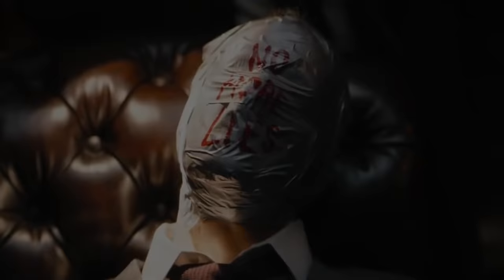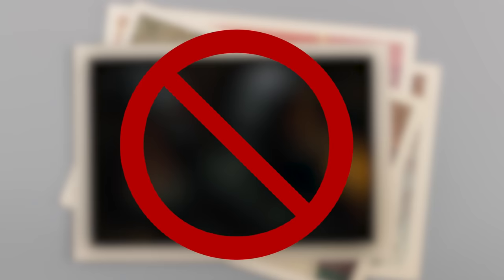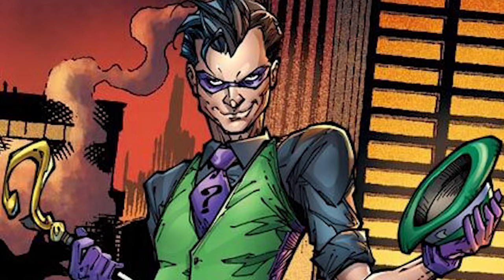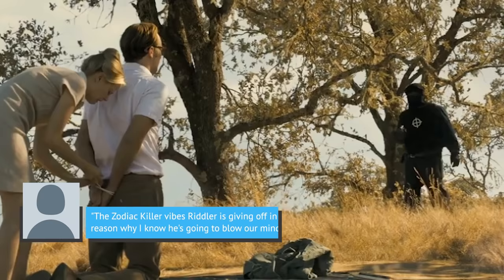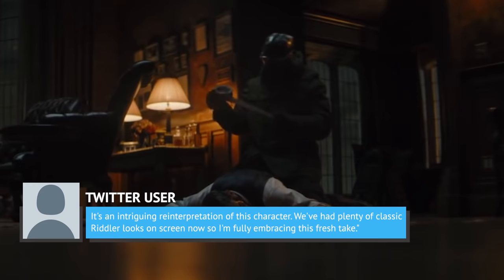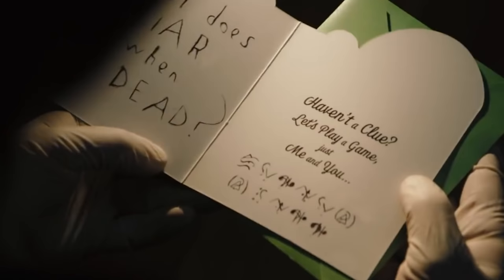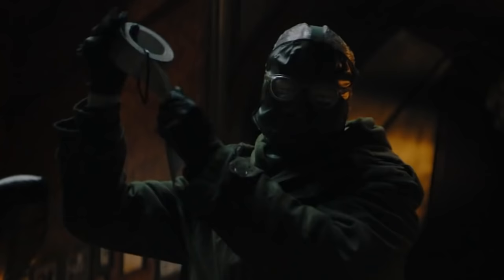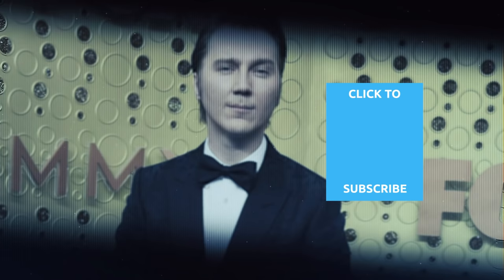Fans Are Stunned After Image Of The Riddler Leaks Online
Watch the video to see why fans are stunned after an image of The Riddler leaks online!